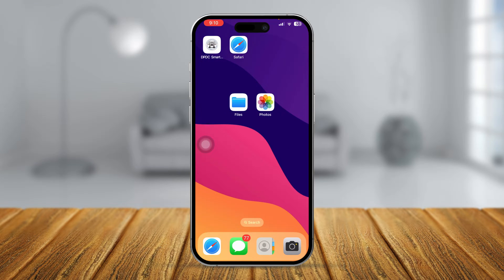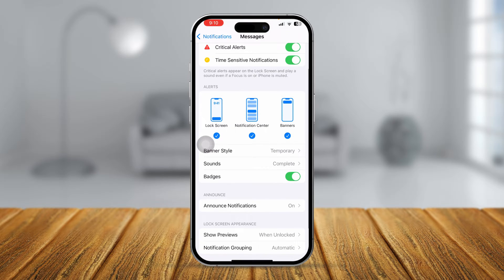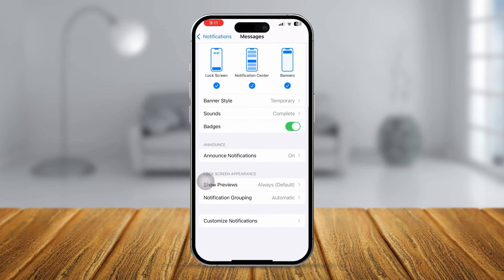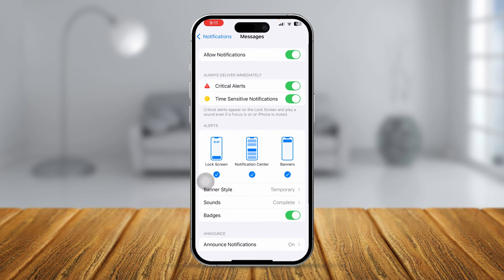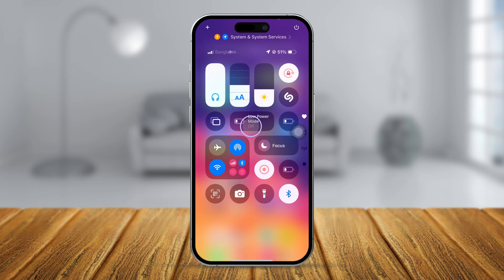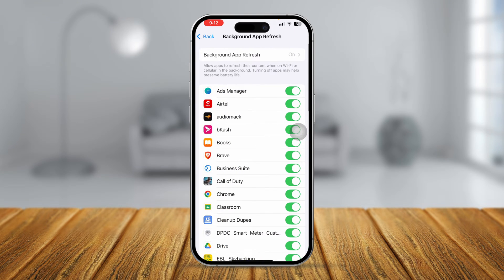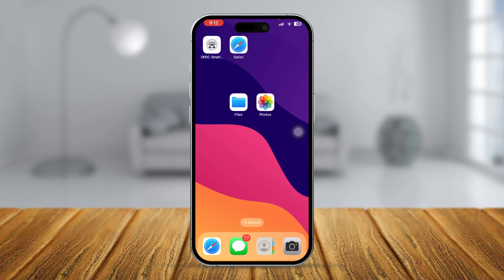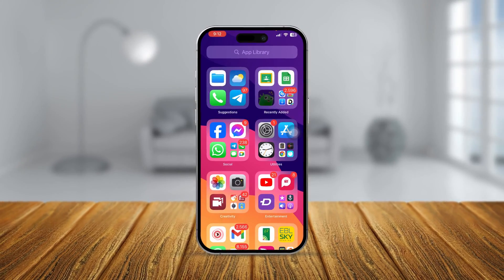Text Message Lock Screen Notification Not Showing on iPhone | How to Fix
If text message notifications aren't appearing on your iPhone’s lock screen, follow these steps to resolve the issue. This guide will help you troubleshoot and fix notification problems, including checking your Notification Settings, ensuring Do Not Disturb is off, and verifying Lock Screen preferences. Whether you’re missing alerts for all messages or just some, these solutions will help you get your notifications back on track.